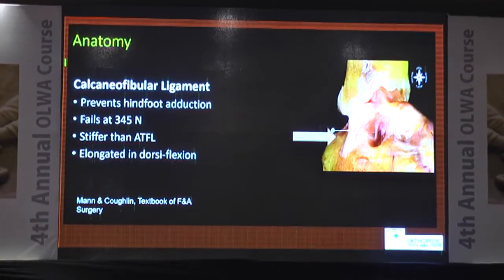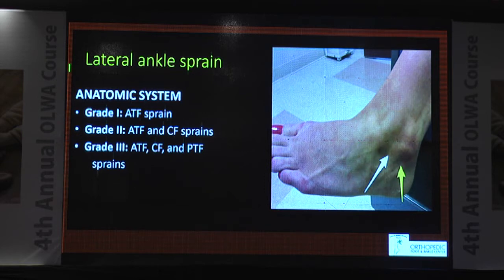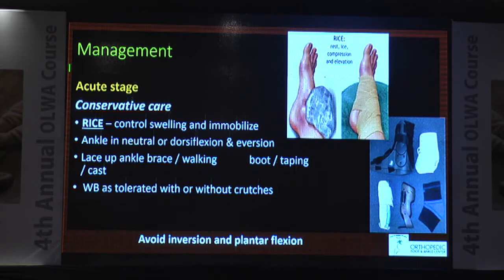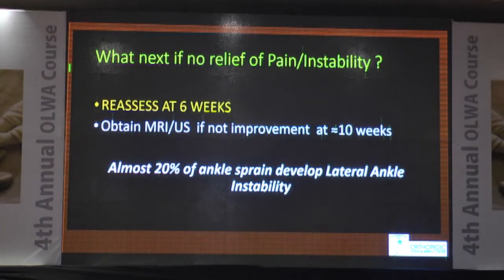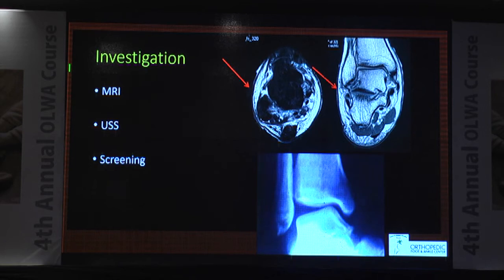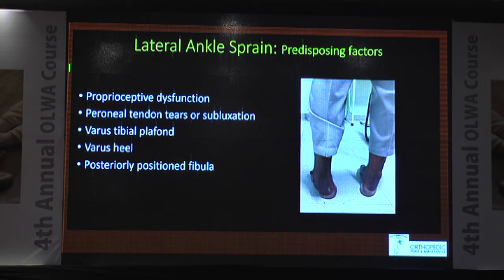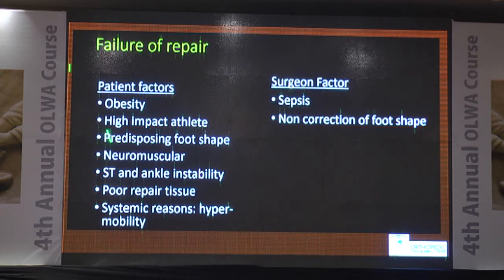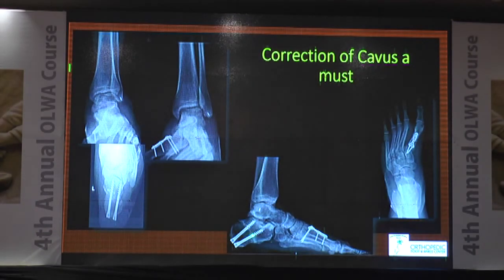Ankle Sprain, Dr. Rajesh Simon, Olwa Foot & Ankle Course